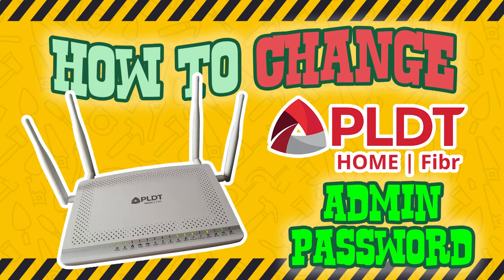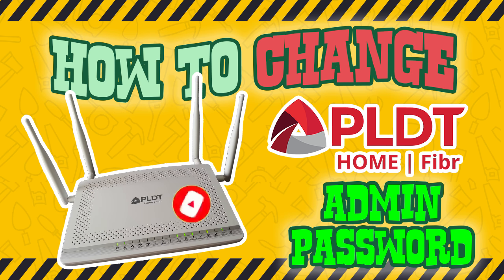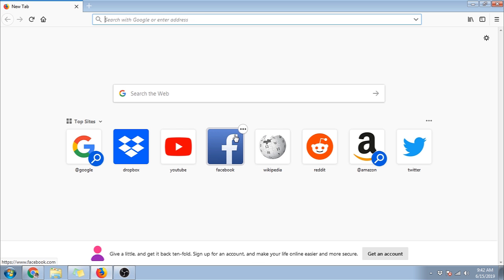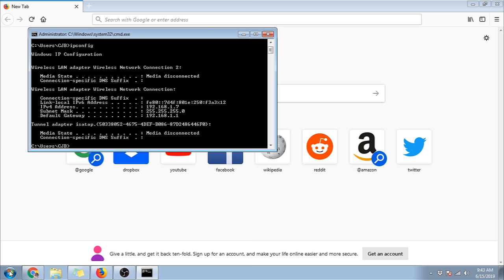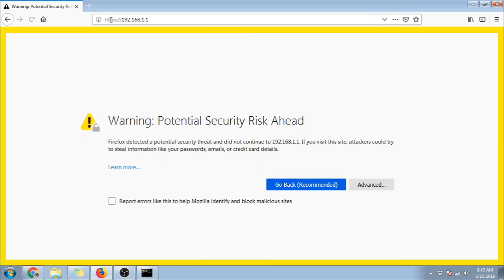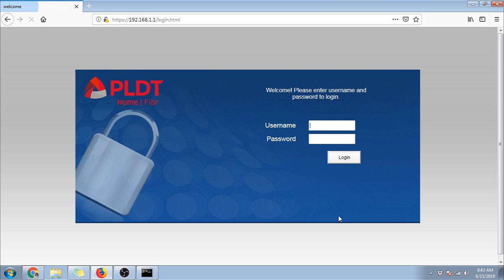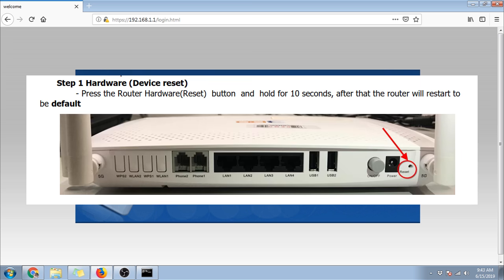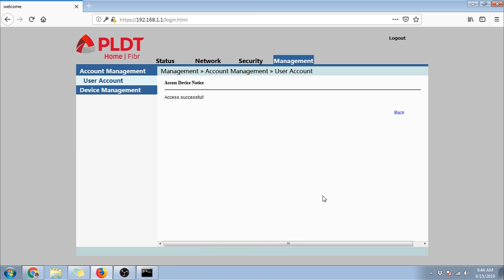How To Change PLDT Home Fiber Admin Password 2019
Hello again and in today's video we will show you hot to change your PLDT Fibr Admin Password. Thank you very much.